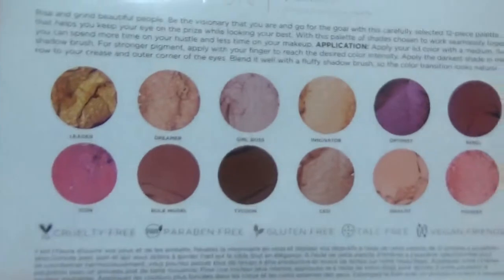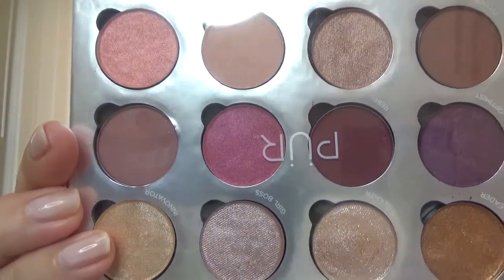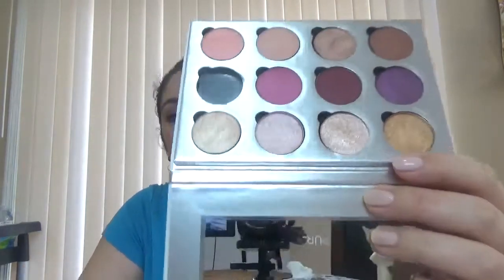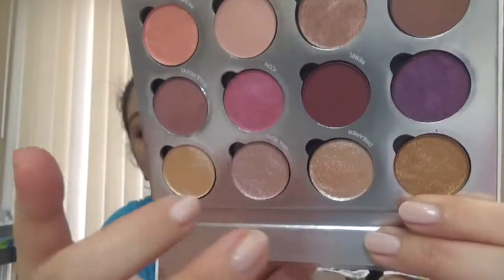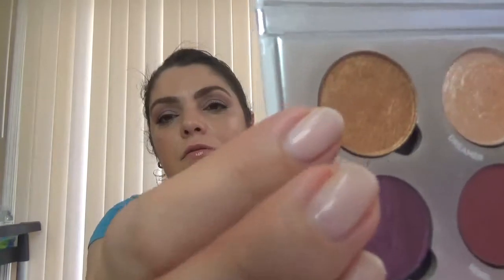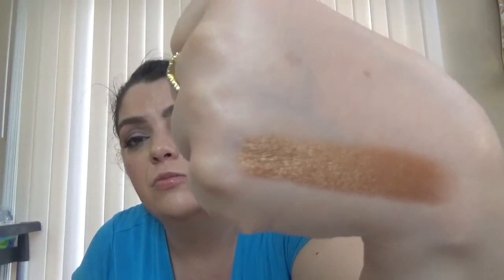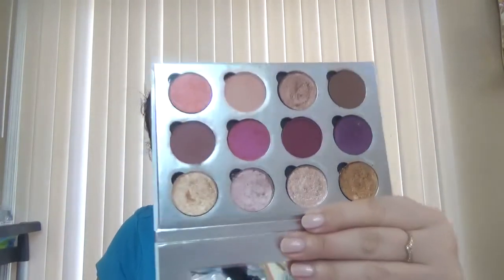PUR VISIONARY PALETTE REVIEW AND SWATCHES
PUR VISIONARY! AN AMAZINNG 5 STARS PALETTE! $32

TO CHECK THIS